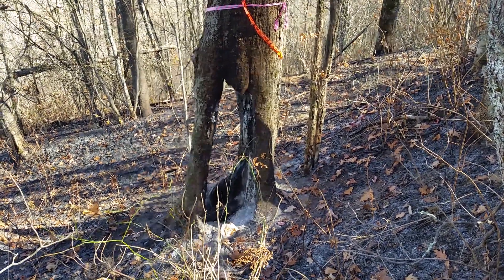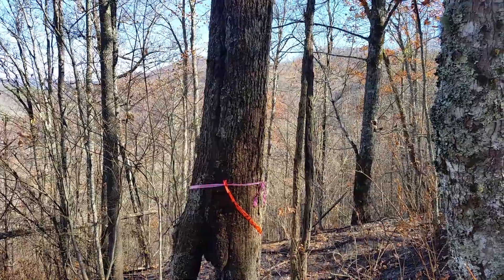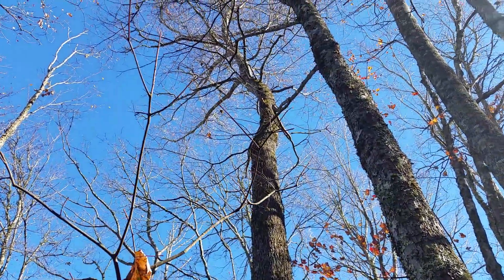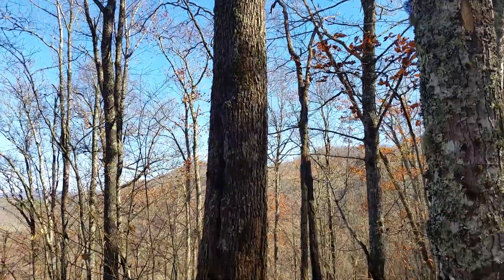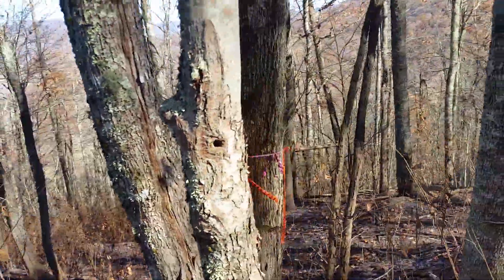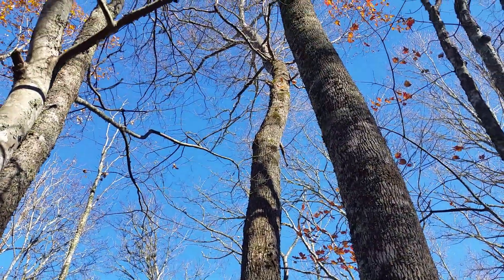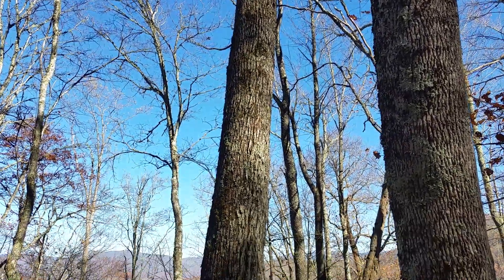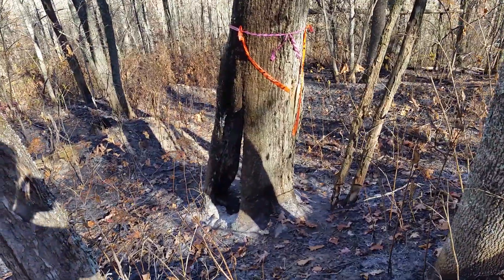Cat faced burnt out oak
A cat faced oak in North Carolina.
How would you cut it?